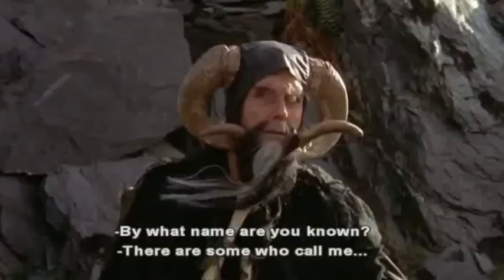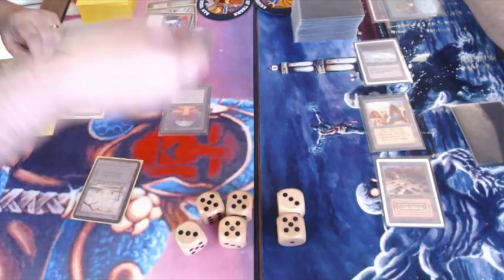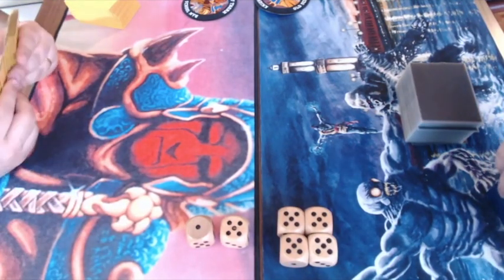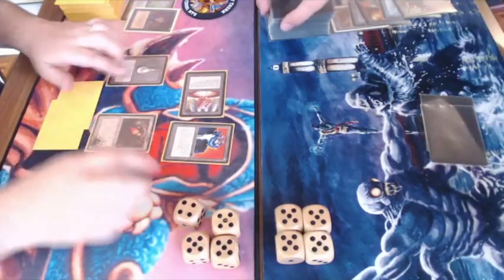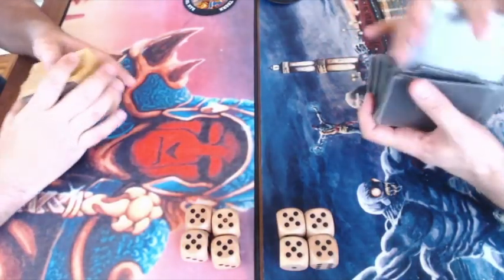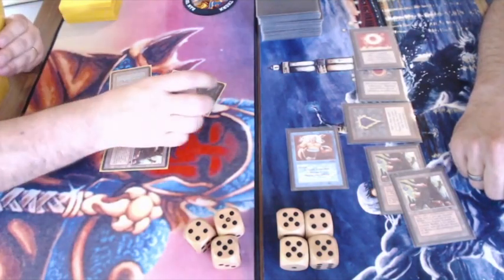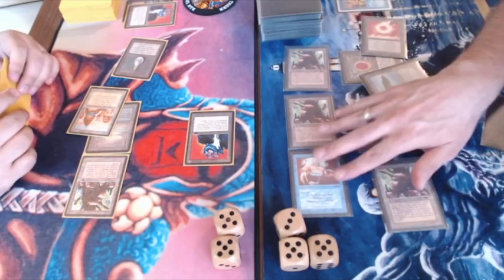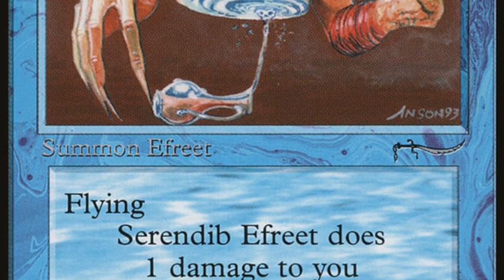Robots vs Counter/Burn - Ep4 | Old School Magic 93/94 | KOTh VI | 074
In Round 4 of the Knights of Thorn Old School Magic Tournament things are about to get serious! In this very close match, Robots take on a powerful Counter/Burn deck with surprising white spells. Who can claim victory and perhaps get a spot in the top8?

This Old School Magic tournament is the oldest and the biggest in the Netherlands and celebrates the most epic period of magic the gathering. This Old School Tournament plays according to the Swedish Rules and B&R list. Would you like to know more about the rules? Take a look at the rules vid